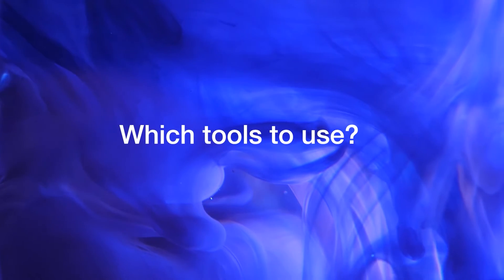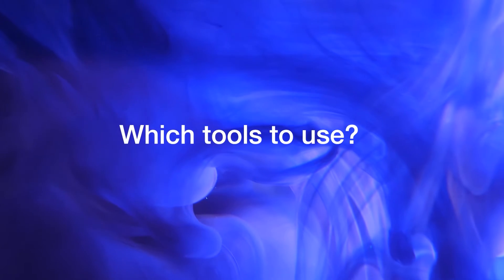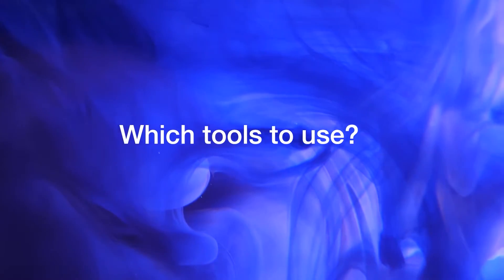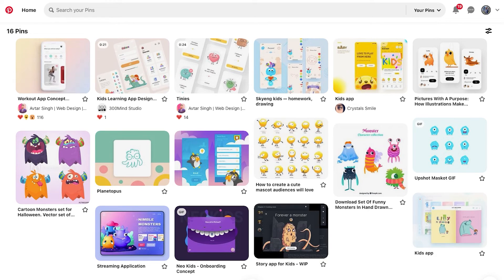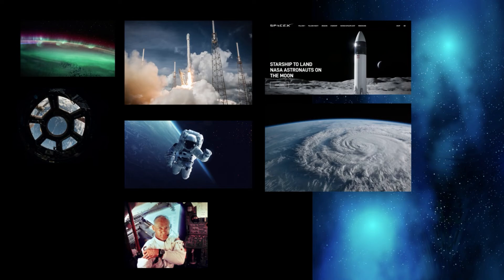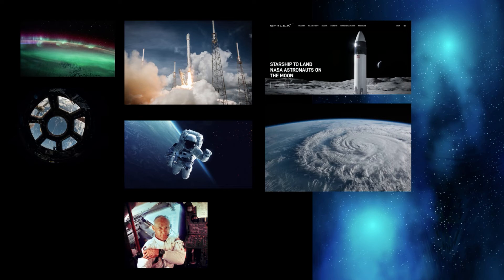How to make mood boards for your designs